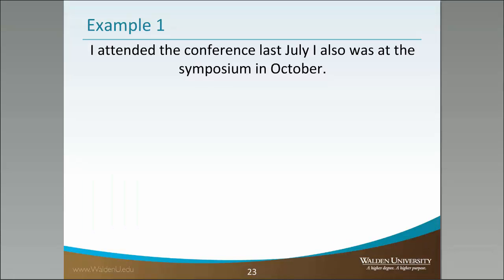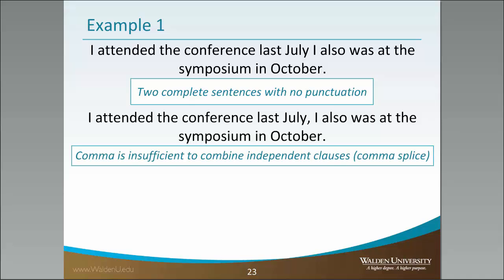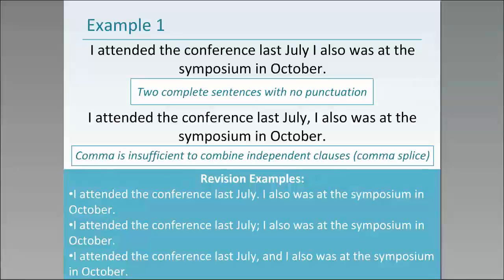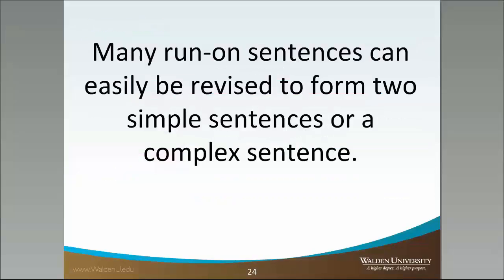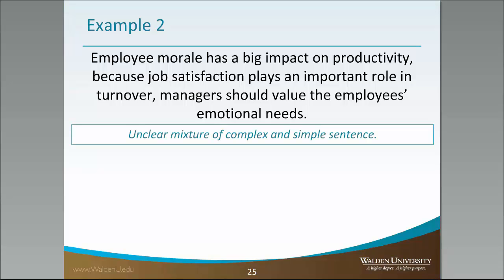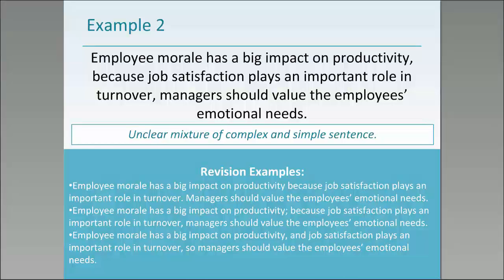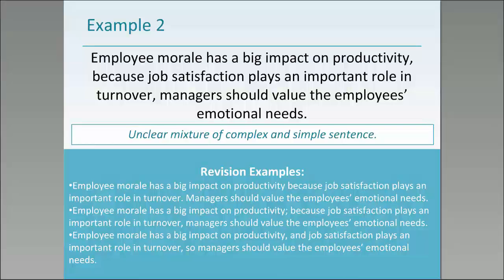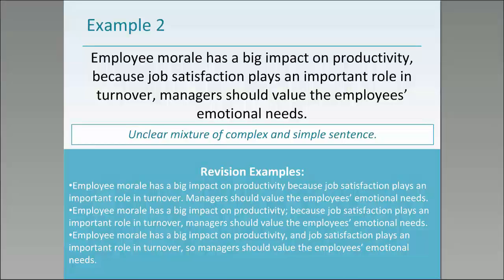Common Error: Run-On Sentences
Learn how to avoid a common English grammar error: run-on sentences.